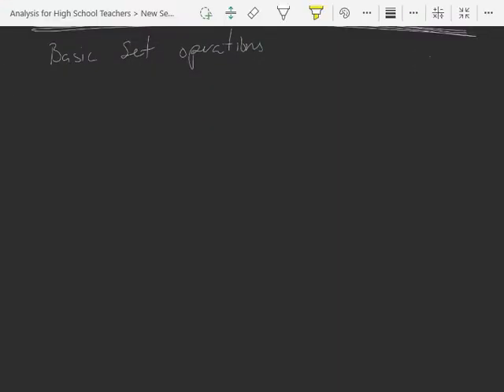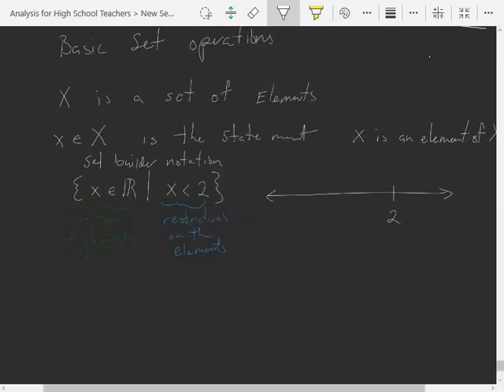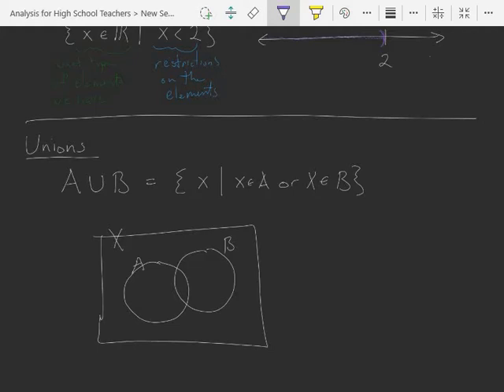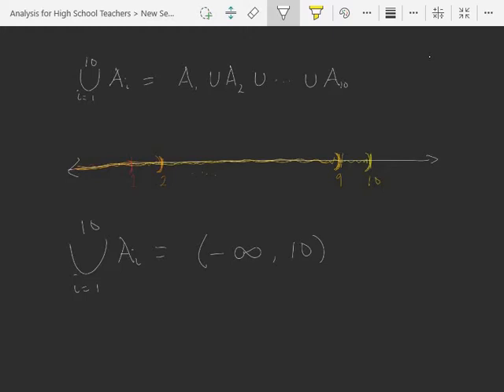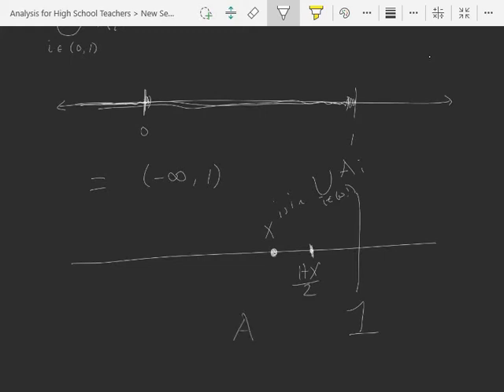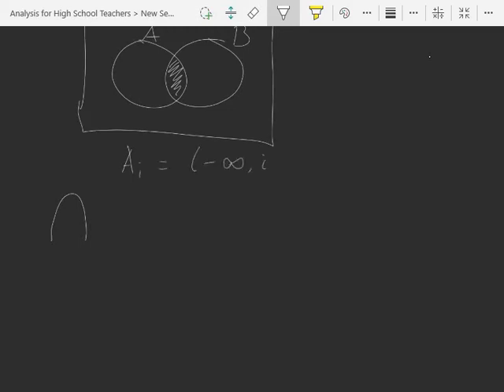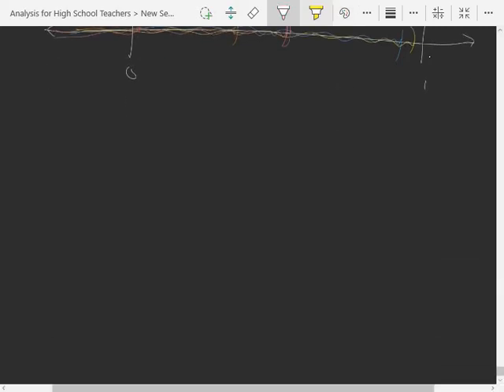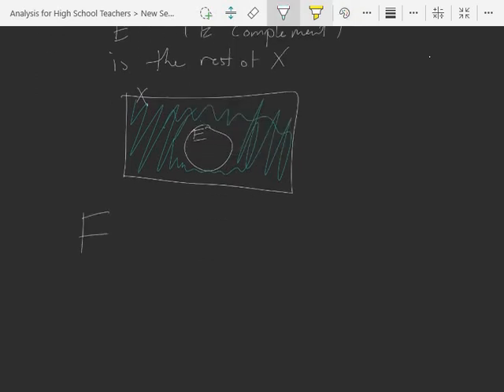basic Set operations